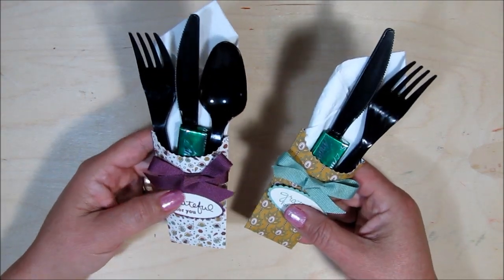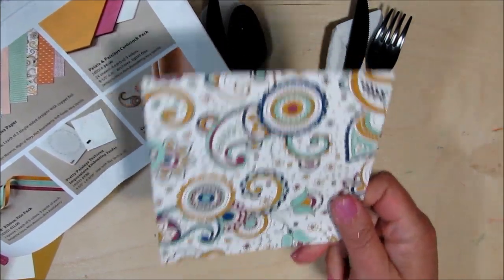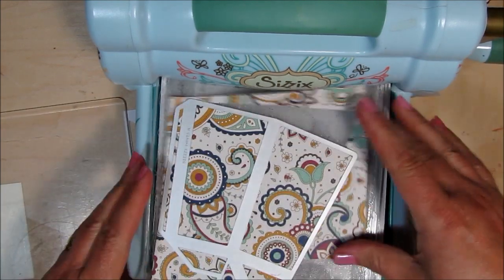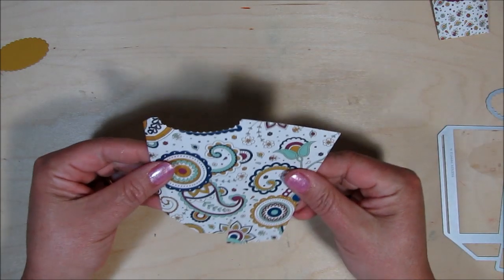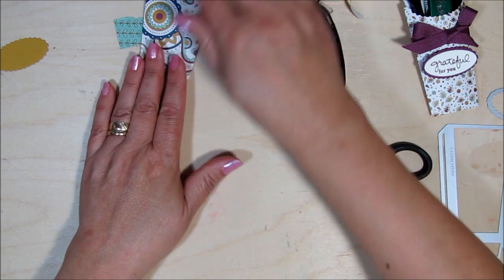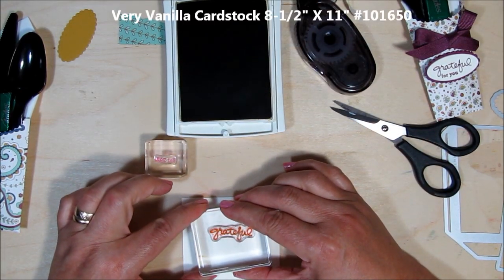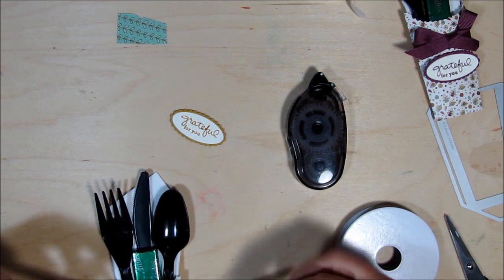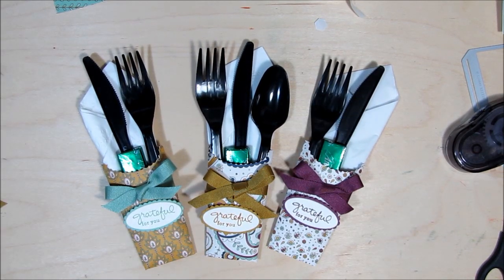Stampin'Up Place Setting Utensil Pouch with Popcorn Box Framelits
Jeanette S. Cobb
Independent Demonstrator with Stampin'Up